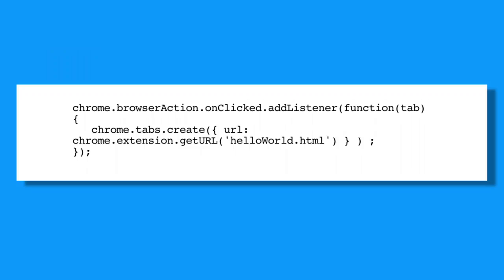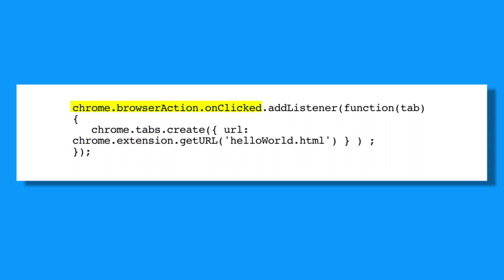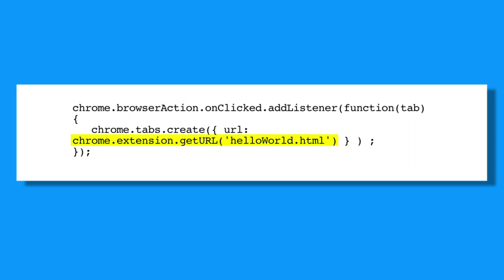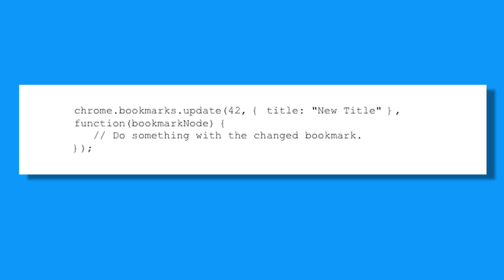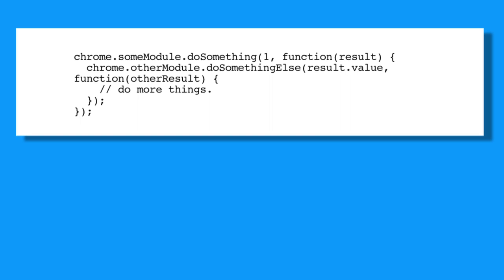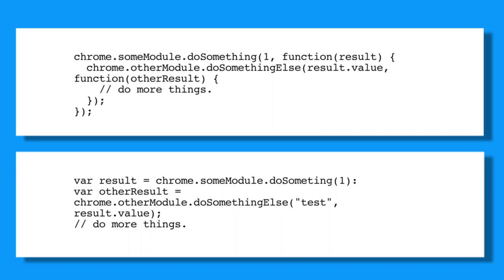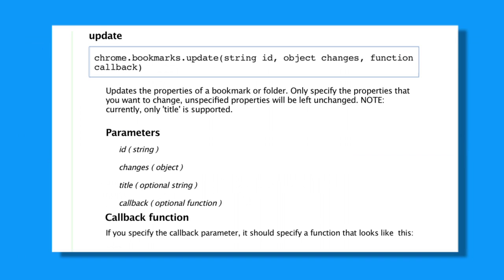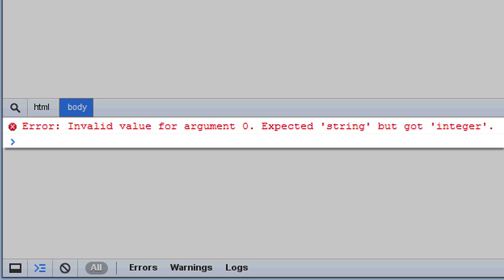Google Chrome Extensions: Extension API Design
Rafael Weinstein, a software engineer at Google presents information about the design of the APIs that developers will use in creating a Google Chrome extension.